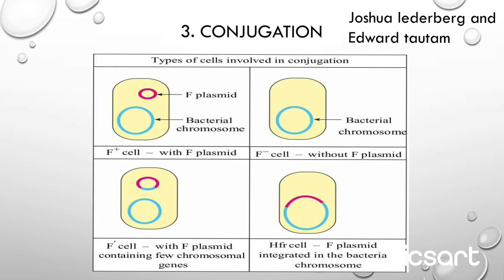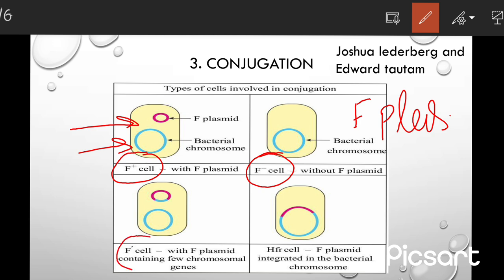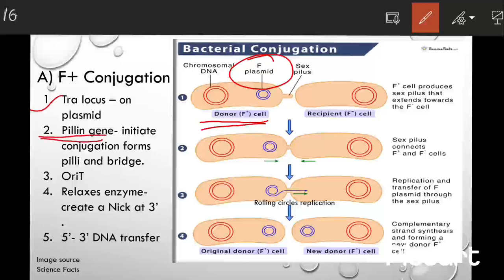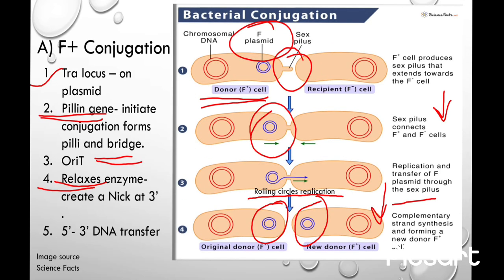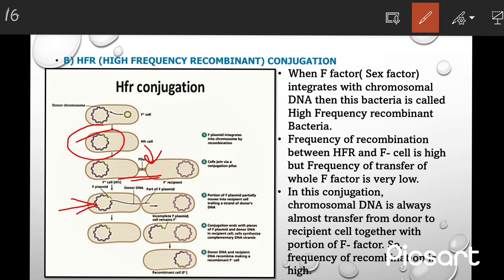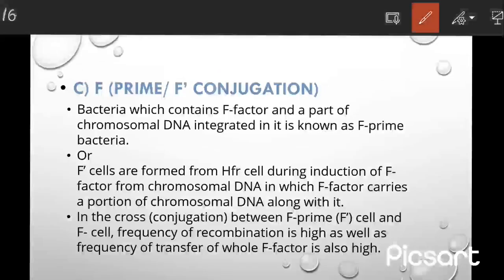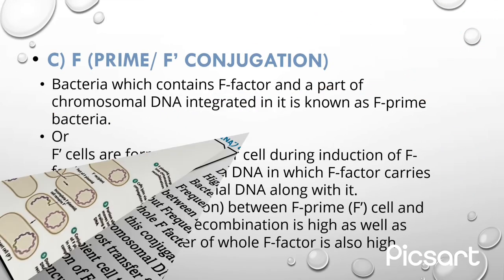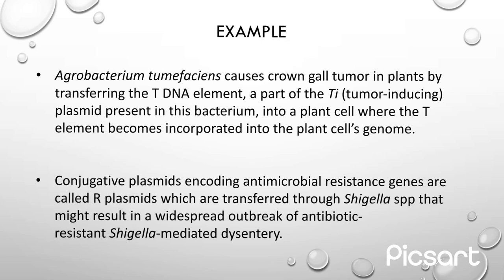Conjugation| Gene Transfer methods| Plasmids| F factor| F plasmid| HFR(High Frequency Recombinant)